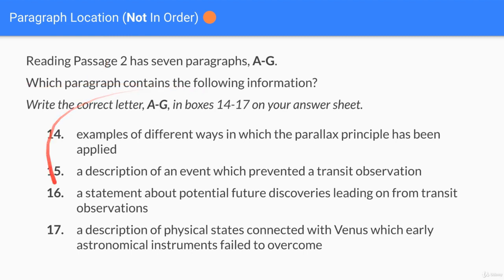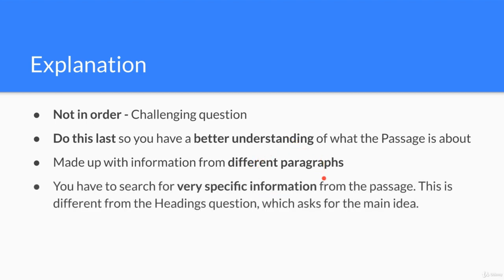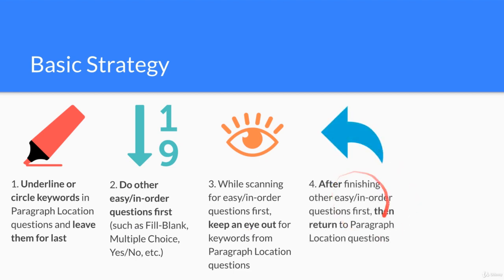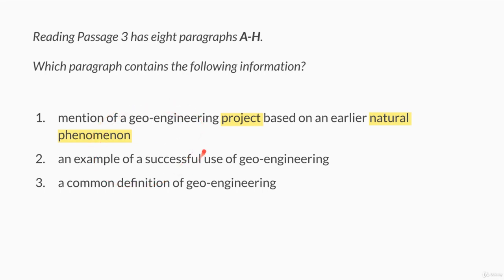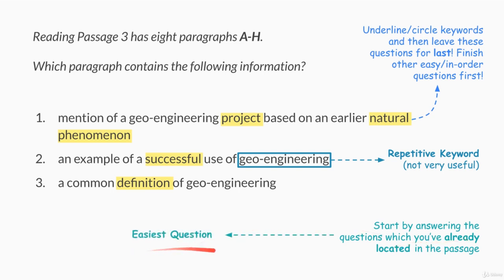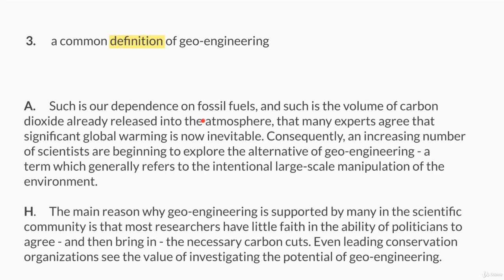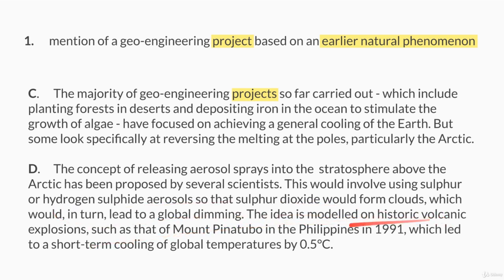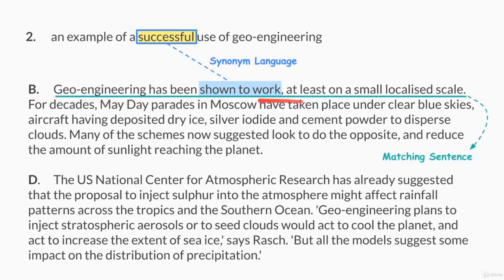Ielts Mastership || Reading|| Question || Paragraph Location 📌📌